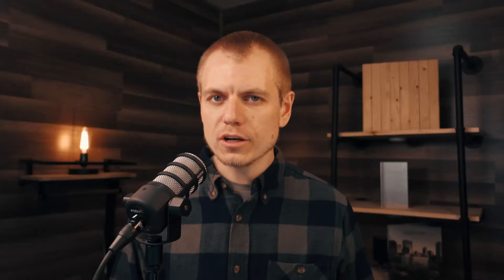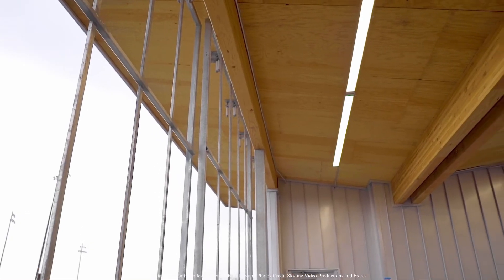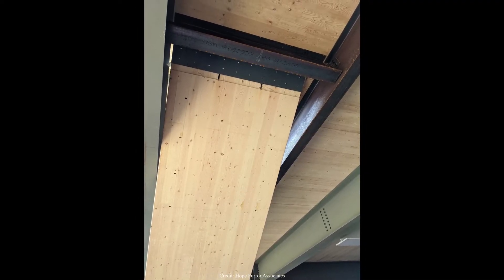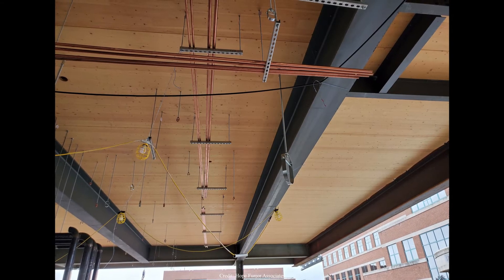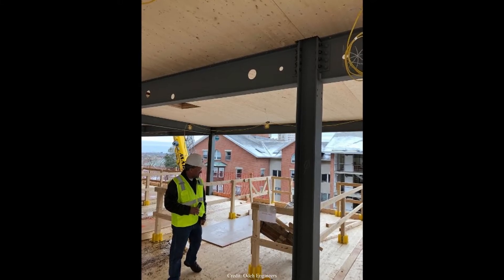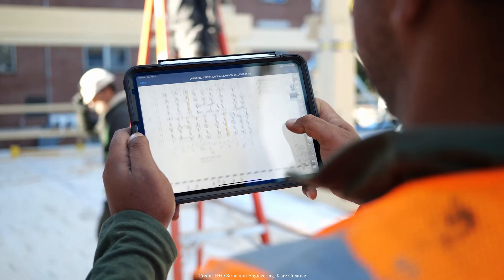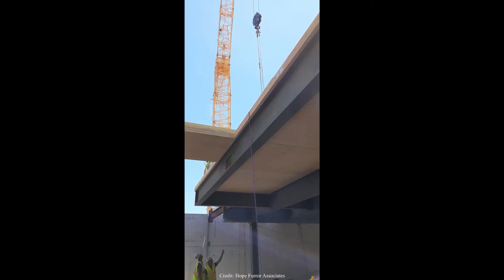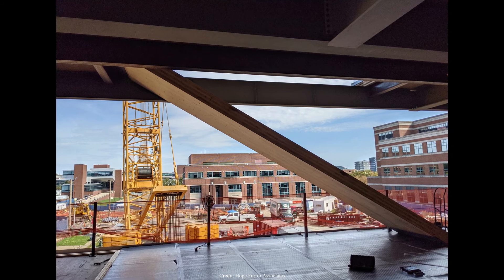Mass Timber + Structural Steel Hybrid Construction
At the very essence of using a hybrid structural system is the purpose of leveraging the inherent strengths and benefits of different building materials. With mass timber’s growth in the past decade in the US, architects and engineers are becoming more finely tuned to the nuances of design and material optimization. Whether due to larger grid spacings and beam spans, unique structural loadings and support conditions, building code limitations or material cost, many projects have used a hybrid system of mass timber horizontal panels with structural steel beams, columns and frames.

In this video, I have a conversation with Amy Barabas of Hope Furrer Associates on the topic of structural engineering and construction coordination when using a mass timber + structural steel hybrid style of framing. Amy was the structural engineer for Penn State’s new College of Engineering West 2 building, and in this video we discuss the unique design and construction challenges of this hybrid system, as well as what lessons the design team learned along the way.

If you are interested in learning more about mass timber - steel hybrid projects, and the Penn State project in particular, I will be presenting with Jennifer Hardy of Payette on May 23, 2022 in Chicago at the CTBUH conference.